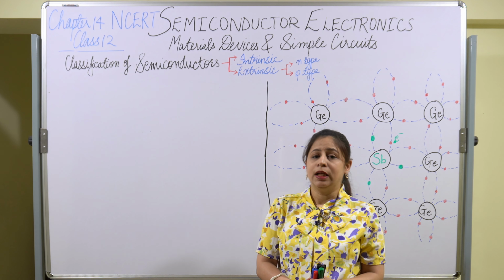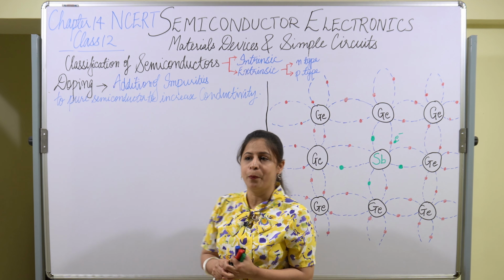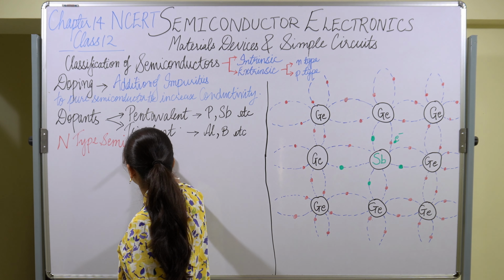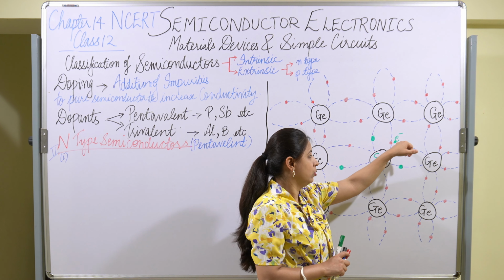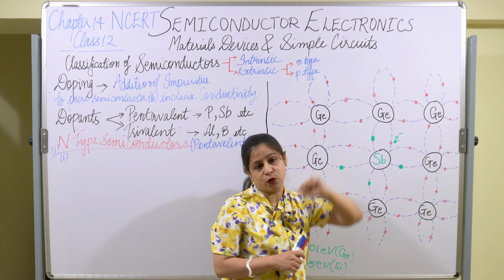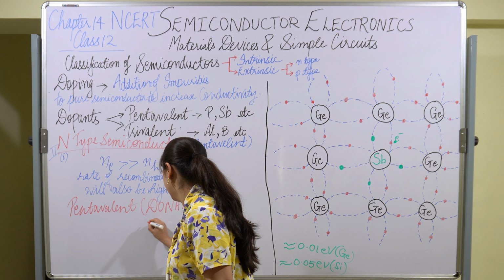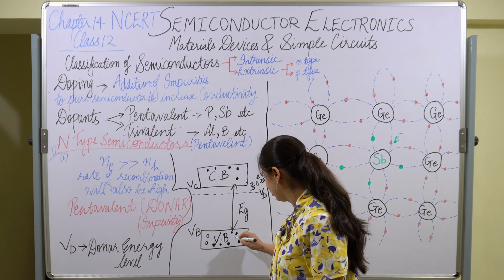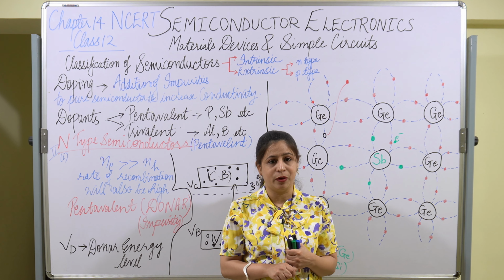CBSE Class 12 Physics Chapter 14 | Semiconductor Electronics | Part 3 by shruti academy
Hello Friends,

1) What are extrinsic semiconductors?
2) What is doping?
3) What are n-type semiconductors?
4) Different types of impurities added in semiconductors?
5) How does impurities gets added in semiconductors?